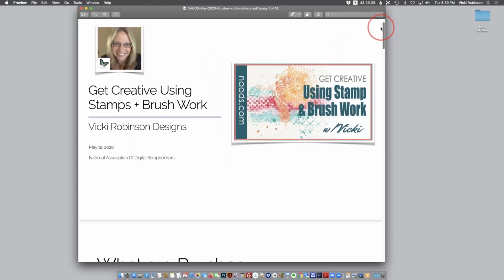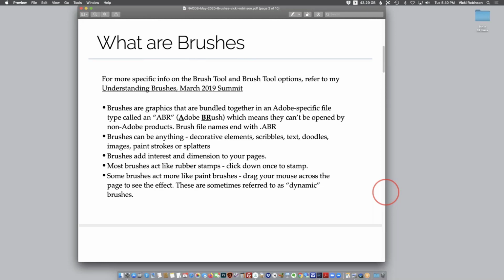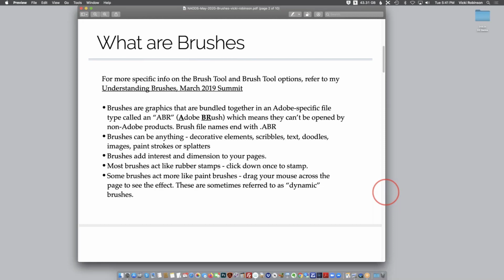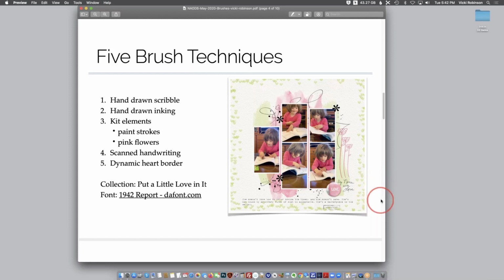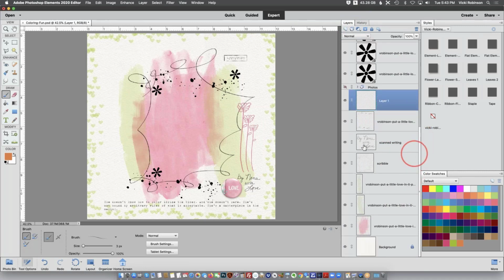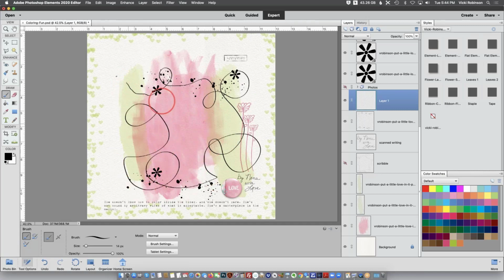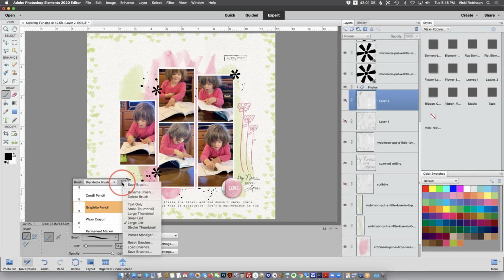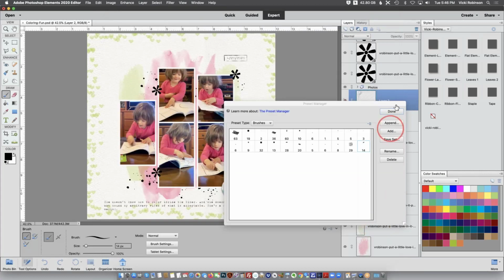Photoshop Elements and Brushes Part 1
For more quick tips and tricks using Photoshop Elements as a Digital Scrapbooker, go

for her brushes